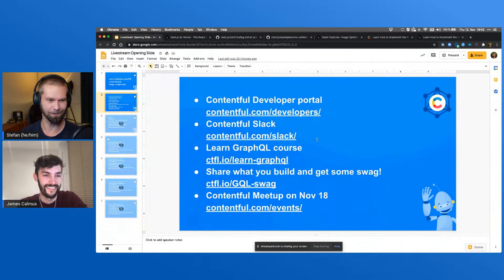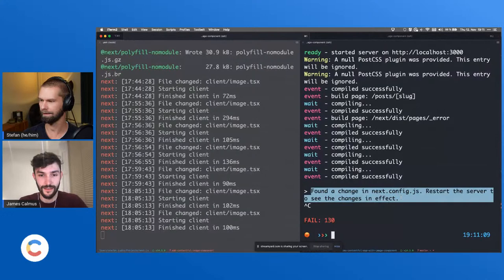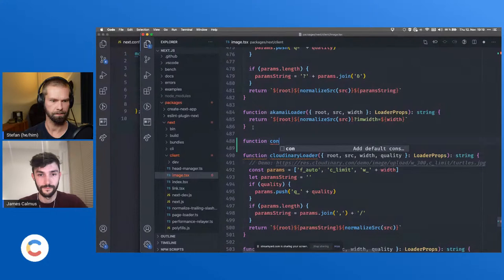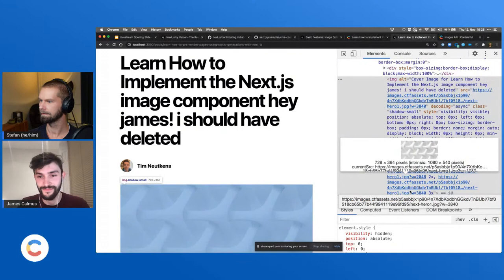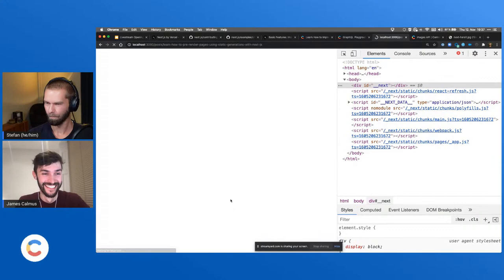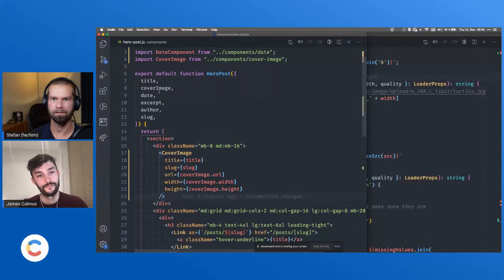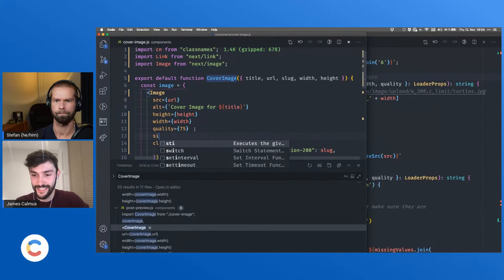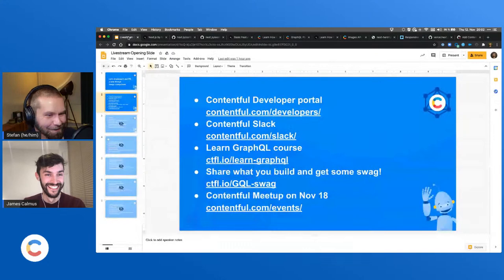Let's make a PR to the Next.js Image component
James Calmus and Stefan Judis went onto the journey to make a pull request to the popular Next.js JavaScript framework. The goal was to make Next.js' image component compatible with the Contentful Images Api.